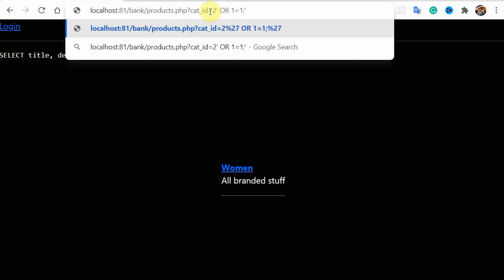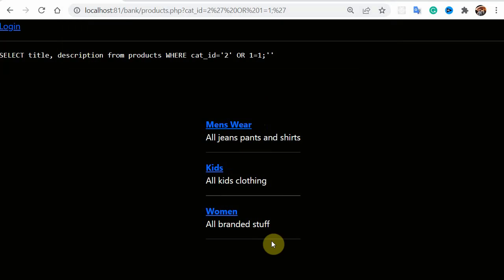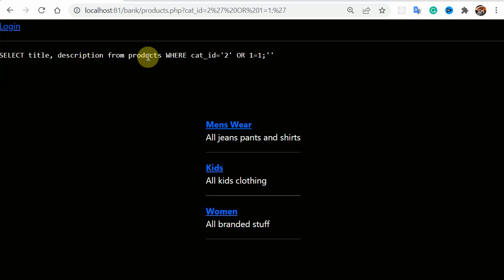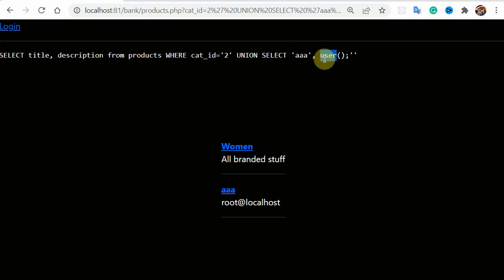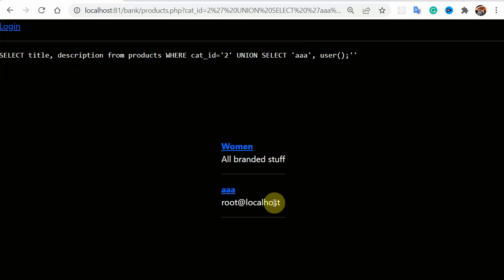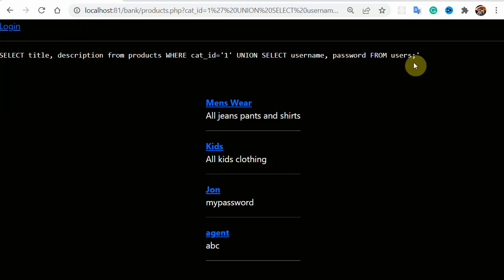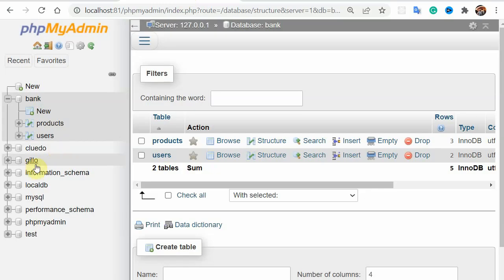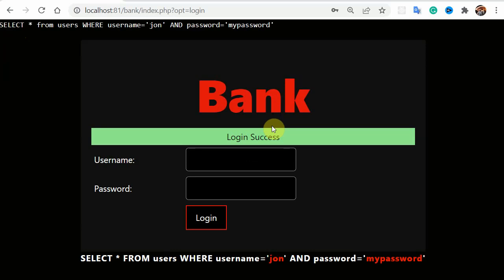SQL Injection 4 - Stealing Passwords - Hacking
Dumping the Users table